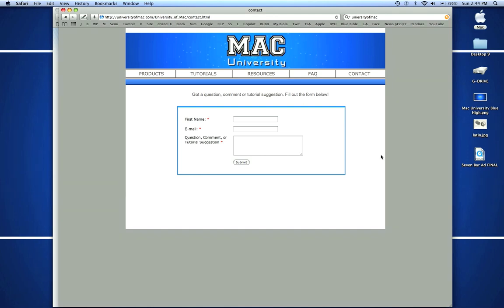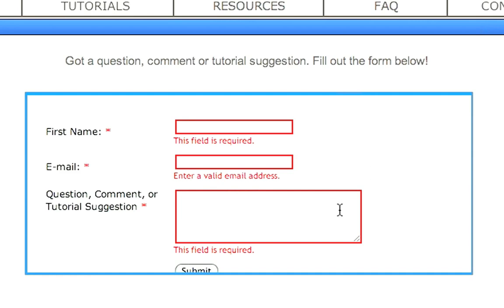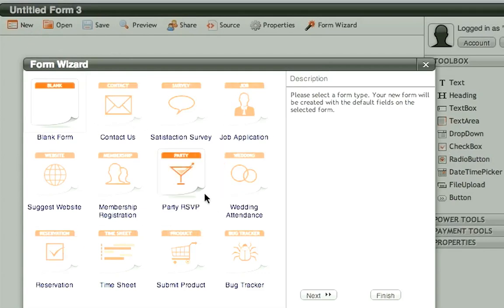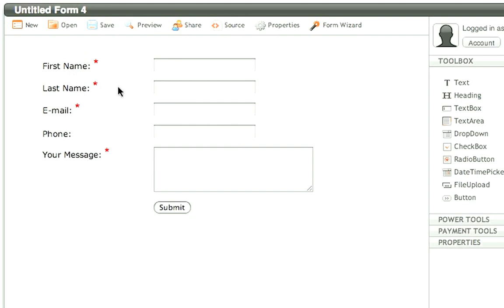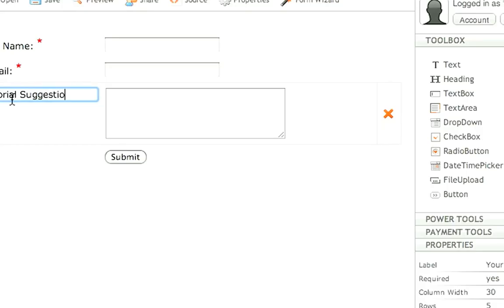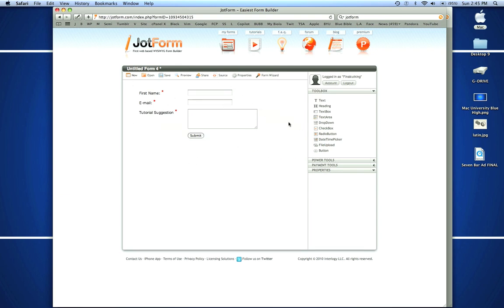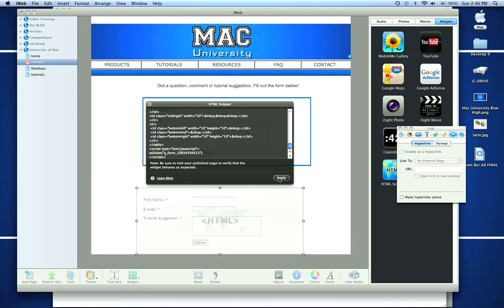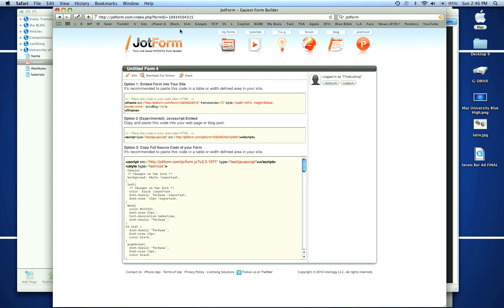How to make FORMS in iWeb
This video tutorial shows you hot to create forms for Iweb using JotForm.